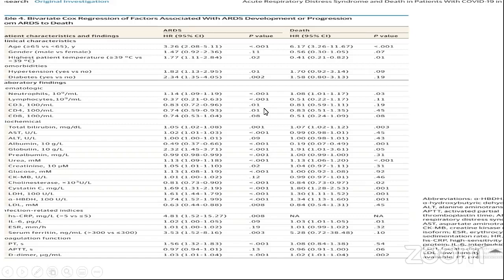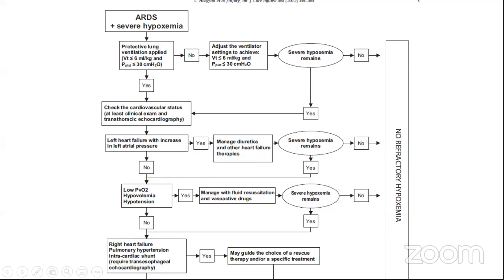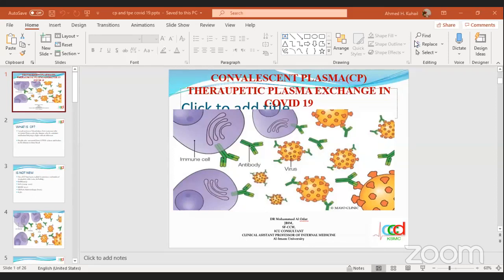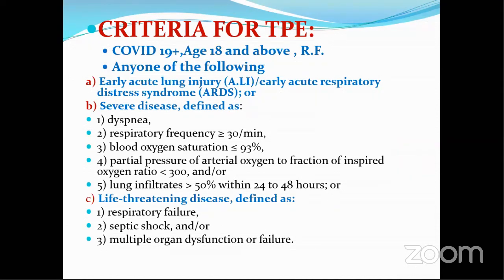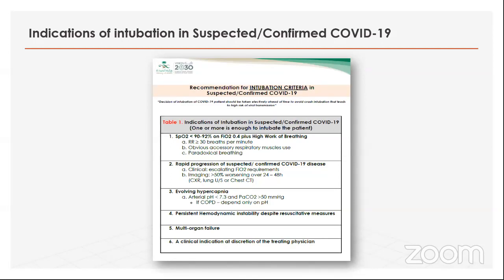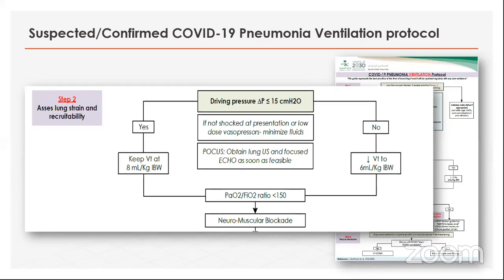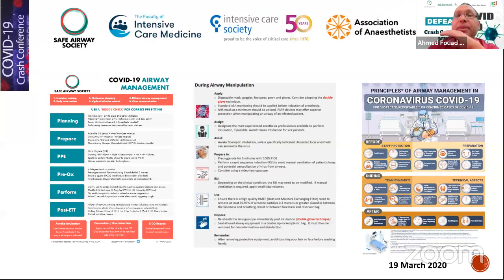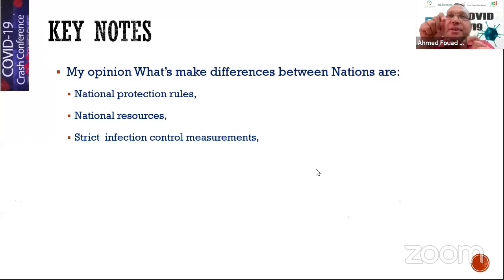COVID 19 CRASH COURSE